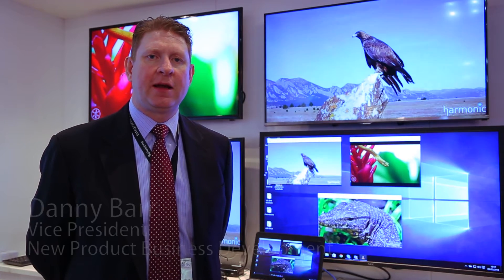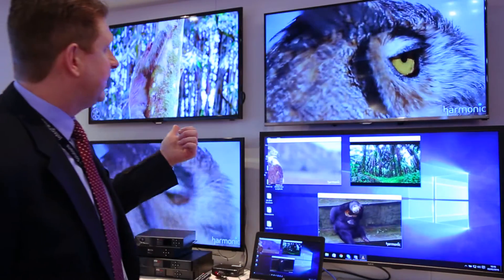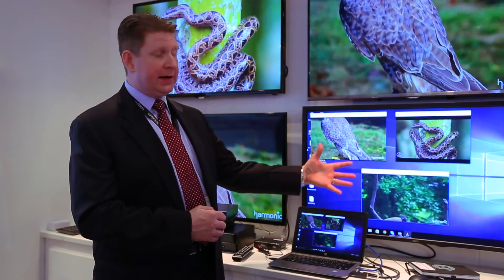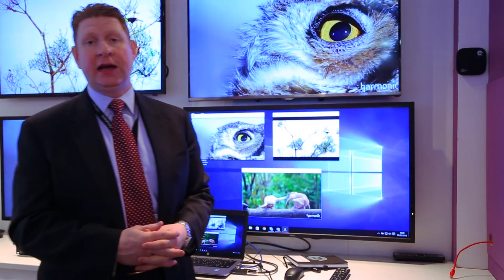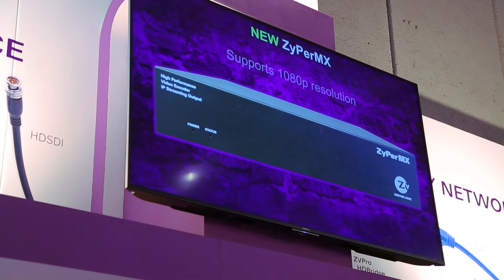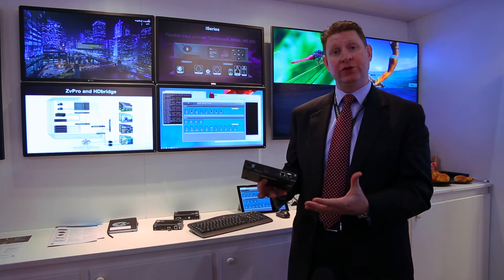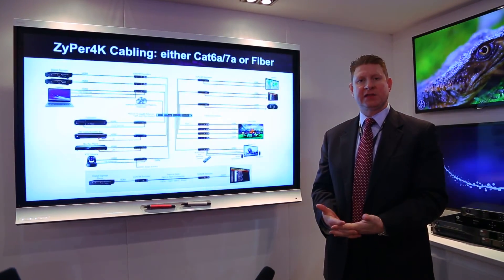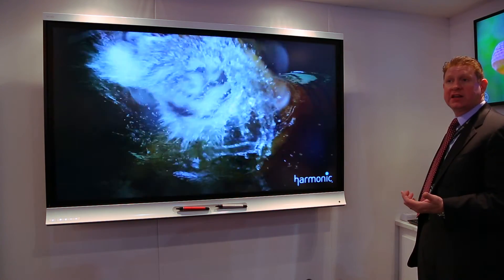Delivering HD and 4K/UHD over Standard Ethernet Networks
ZeeVee will present a range of products that allow distribution of a variety of input types and resolutions across industry standard Ethernet networks.
Leverage pre-existing Cat6a/7a or Fiber cabling to distribute content throughout an installation, management & control with zero programming.